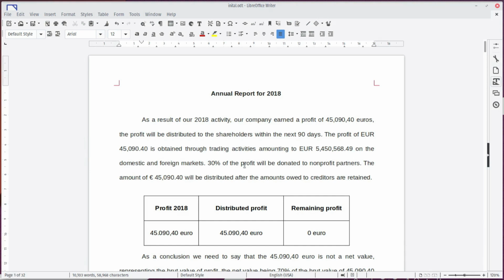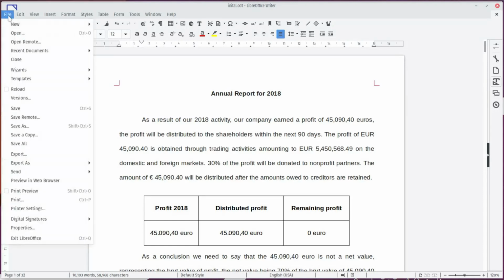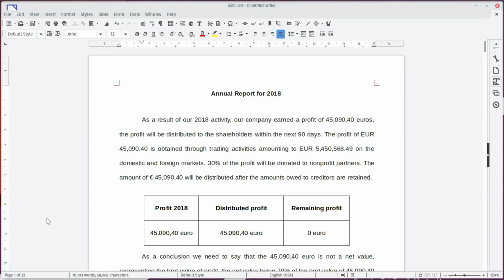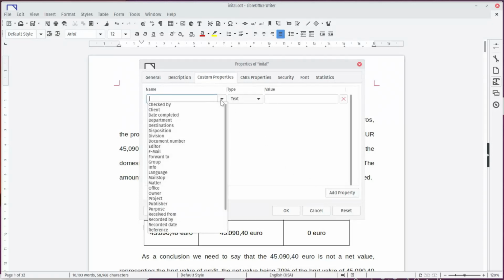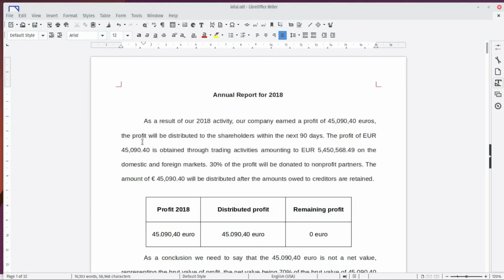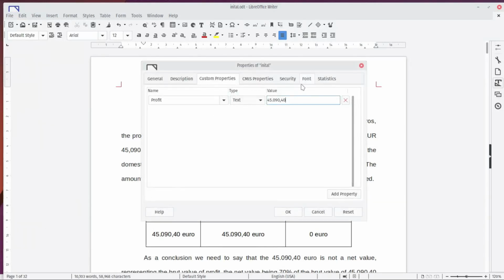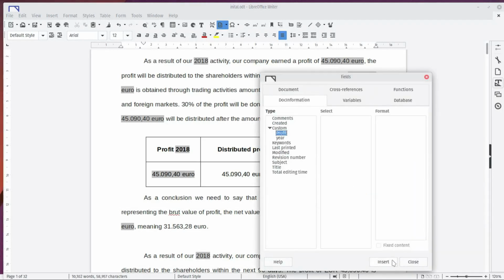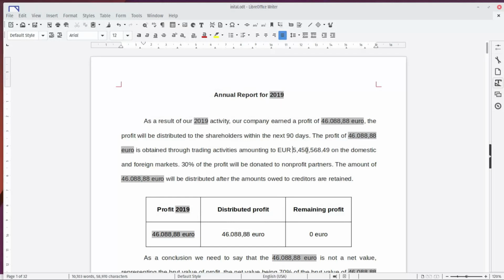How To Easy Your Job with repeating numbers using Fields in LibreOffice Writer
You will learn How To Easy Your Job with repeating numbers using Fields in LibreOffice Writer

Meaning using automation inspite of manually writing of repeating numbers.